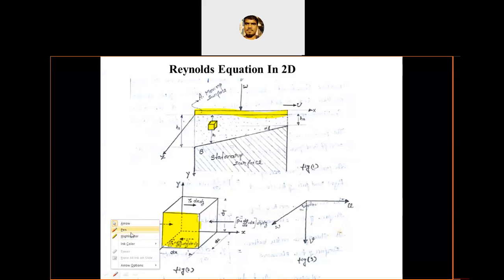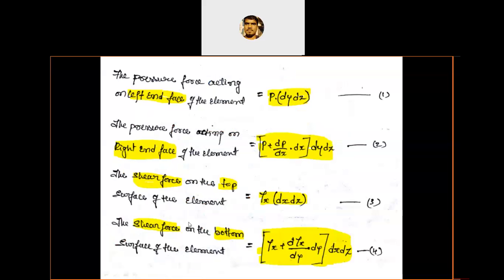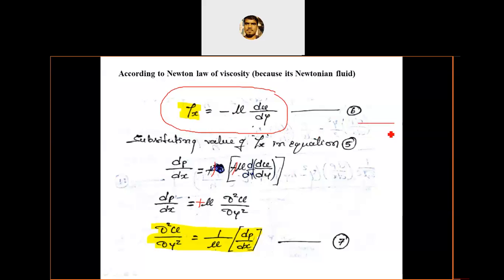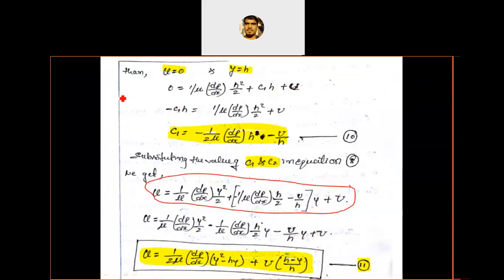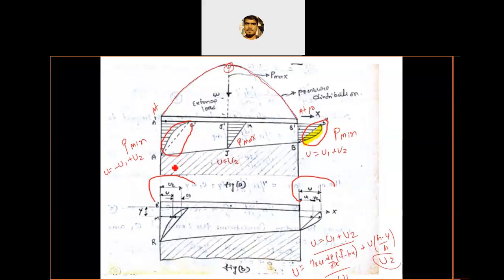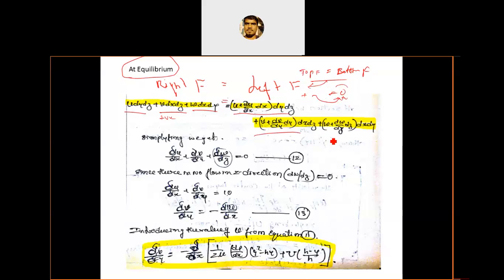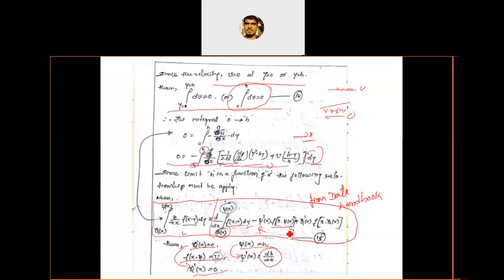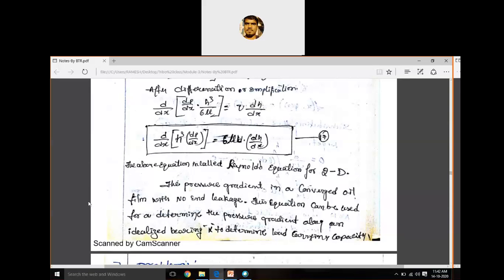Tribology# 3rd Module@ 7th class